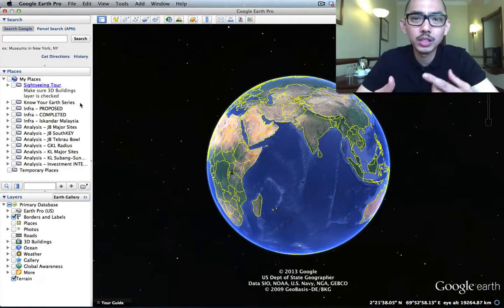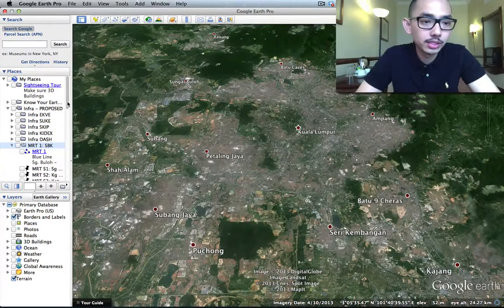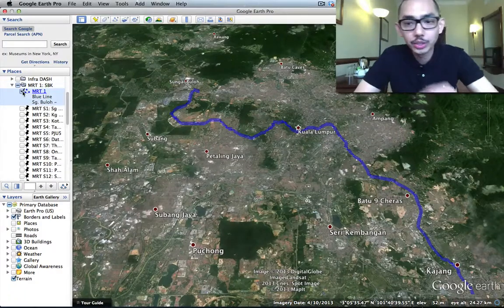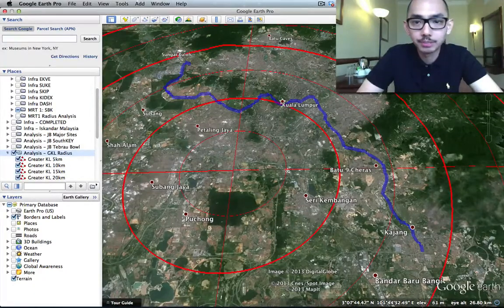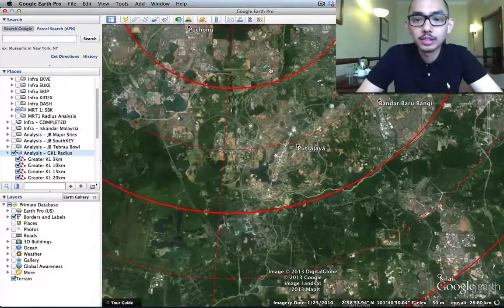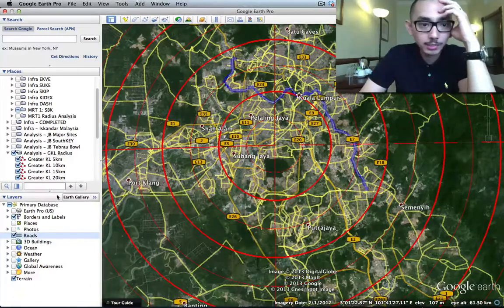2013.09.20 DO WE NEED THE MRT? Which Greater KL locations does it serve? Map analysis (part 4/6)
Property Investment, Real estate investment tips and info. The Strategic Property Investors updates: Ahyat Ishak's video review of news and resources on everything to do with the property market in Malaysia and abroad. If you are a property investor and want to get quick updates on the latest news, this is the perfect channel for you. AhyatPropertyTV is the first in the world with video reviews and VLOGs in 2 languages: English and Malay. Ahyat is the first in the world and Malaysia to start video blogging and video reviews on property related news and info. Thank you for your support.